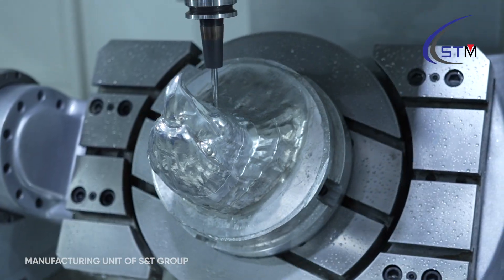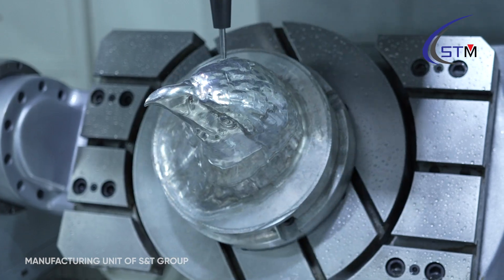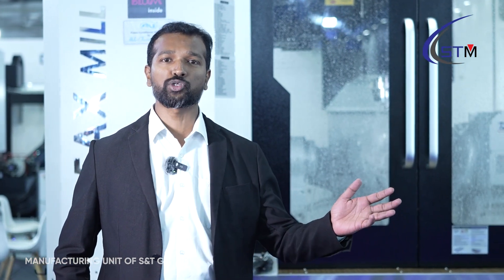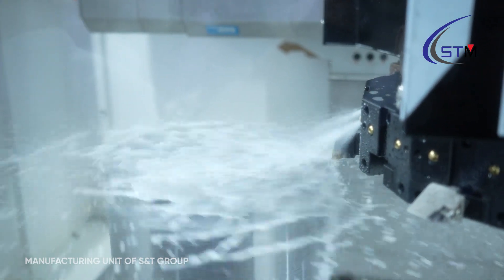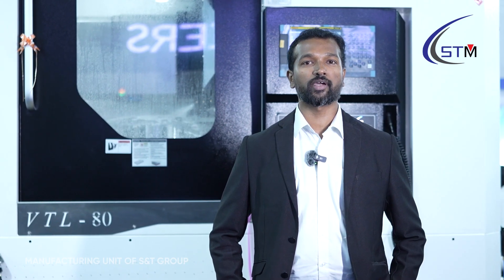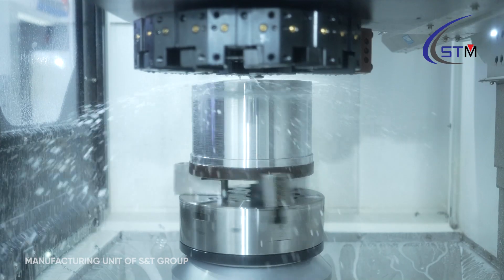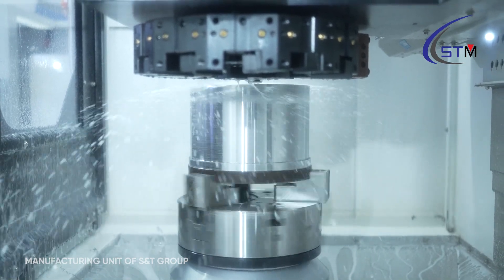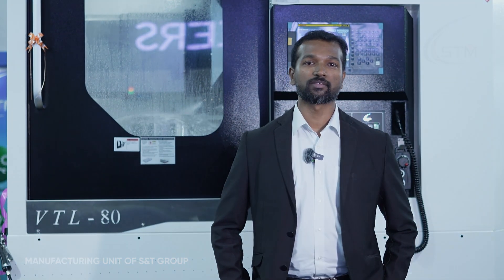About STM, VMC Manufacturer in India Best VMC 3,5 Axis, VTL, Double Column Machining Center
STM is a premier manufacturer in India specializing in VMC machines, offering the best in VMC 3, 5 Axis, VTL, and Double Column Machining Centers.

Discover STM's Manufacturing Capabilities Unveiled at INTEC 2024

Step into the world of precision engineering with STM at INTEC 2024, where we showcased our unrivaled manufacturing prowess.

From the robust VL2090 VMC handling heavy-duty tasks with ease to the groundbreaking VTL80 Vertical Turning Lathe that sets new standards in precision machining, each machine on display exemplified STM's commitment to excellence.

Our crowd-favorite VFX400 5-face machining center impressed with its versatility, while the VG610 Graphite Machining Center showcased unparalleled speed and precision in graphite machining.

Explore the excitement and innovation captured in our event snapshots, showcasing the dynamic capabilities of STM's cutting-edge machinery.

Thank you to all our visitors for your enthusiastic engagement and curiosity about our advanced manufacturing solutions.

Watch our exclusive INTEC 2024 highlights video now and witness firsthand how STM continues to redefine manufacturing excellence.